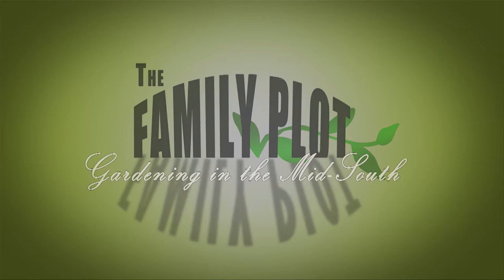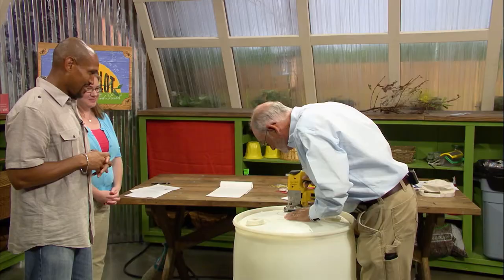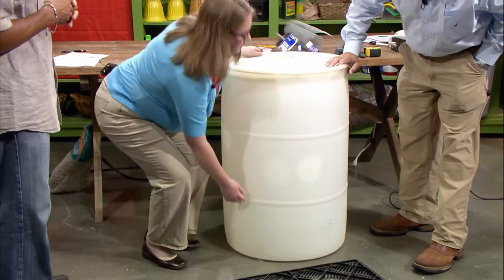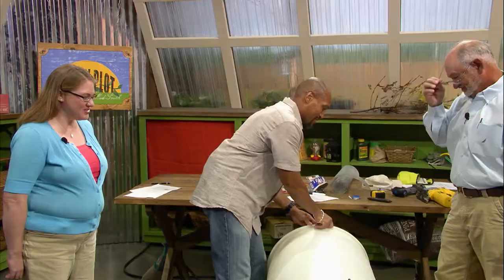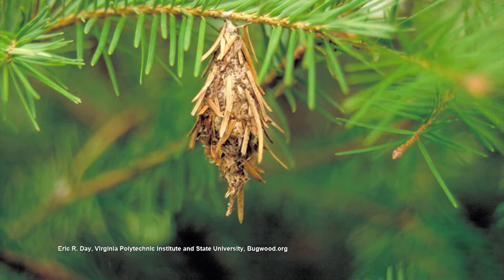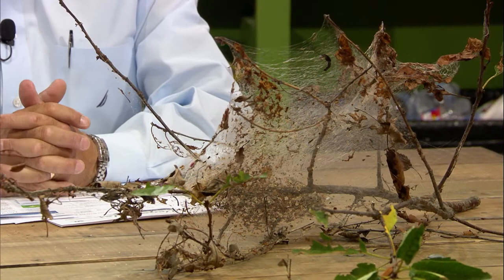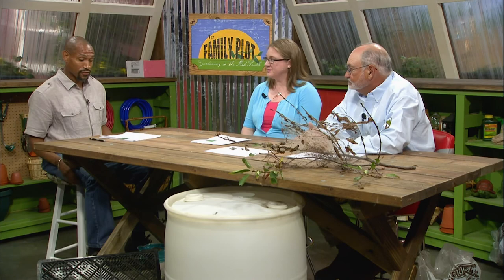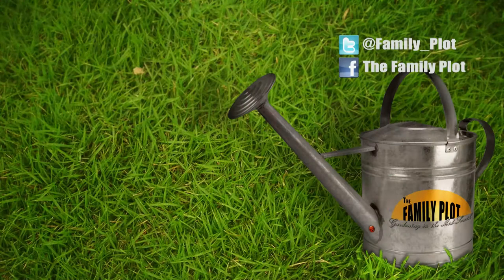The Family Plot - July 18, 2020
This week on The Family Plot: Gardening in the Mid-South, gardening expert Tonya Ashworth shows how to make a rain barrel to catch water off your roof. Also, Retired UT Extension Agent Mike Dennison talks about common tree bugs.